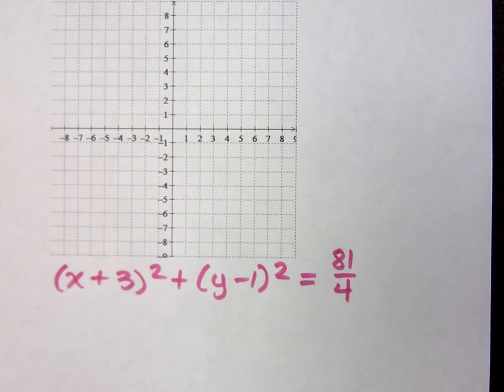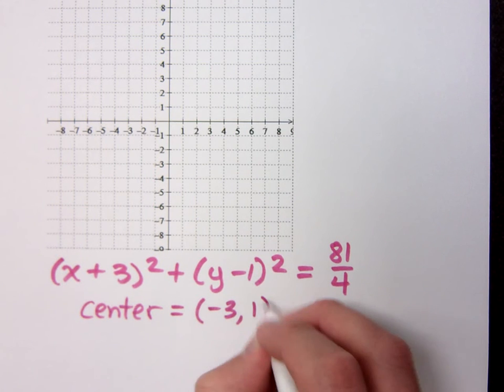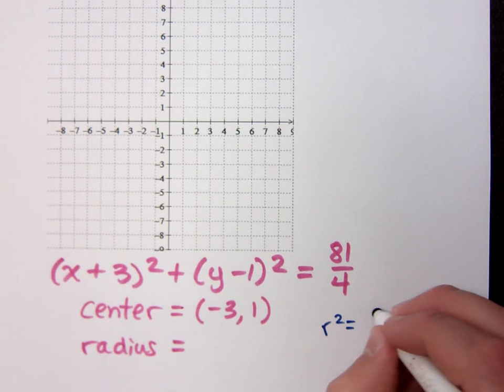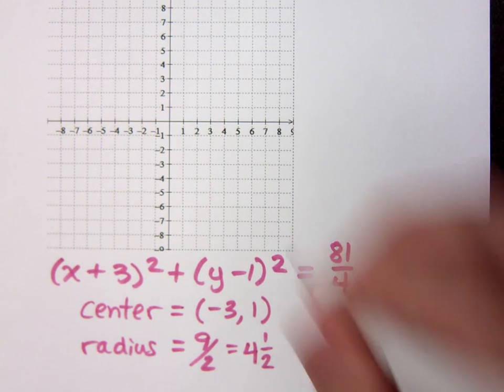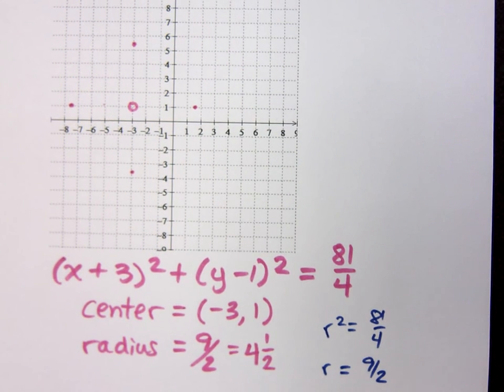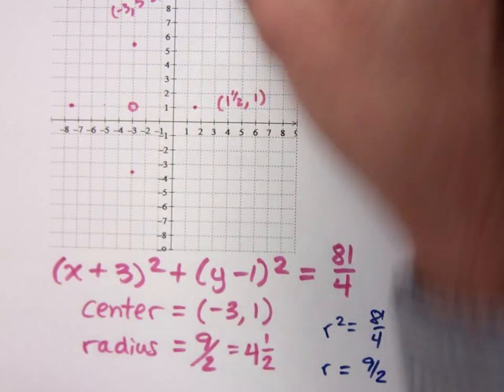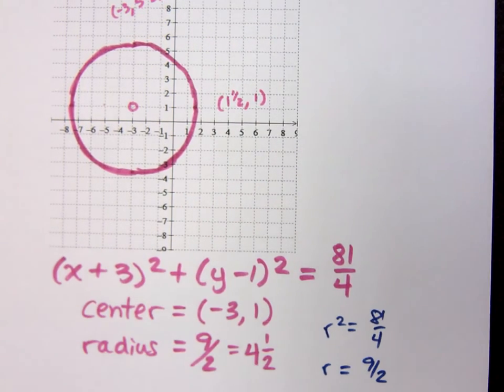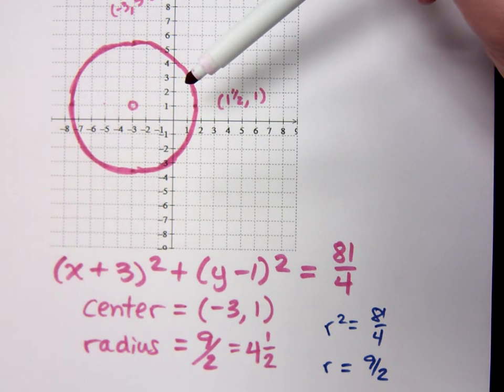College Algebra - Part 60 (Circles)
Graph:
(x + 3)^2 + (y - 1)^2 = 81/4